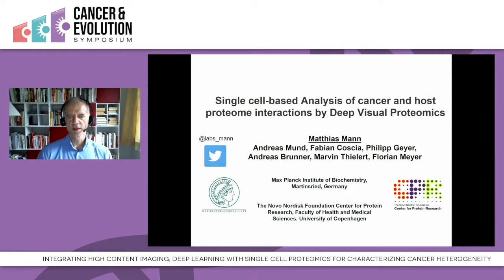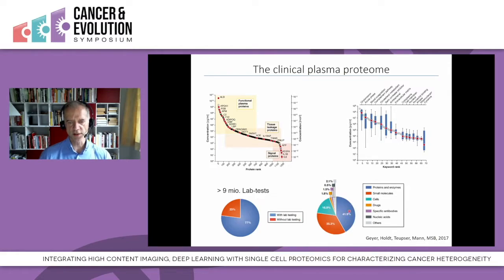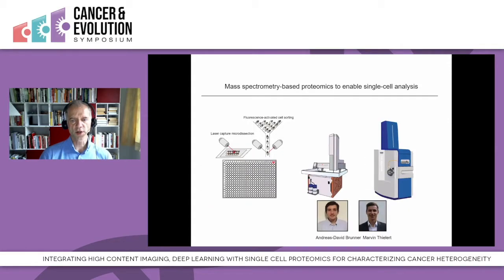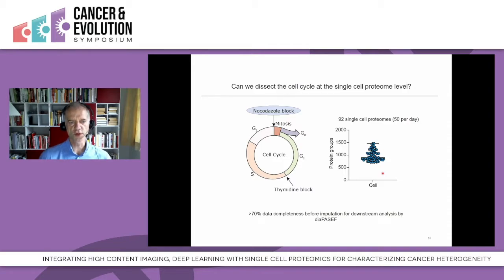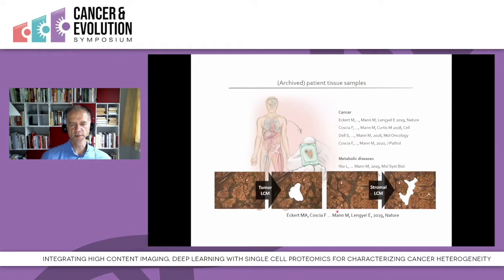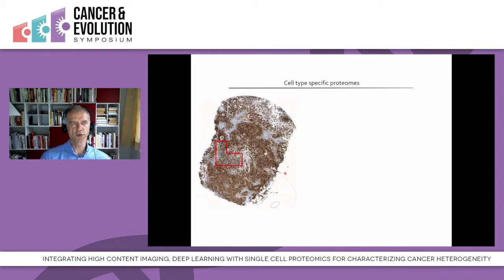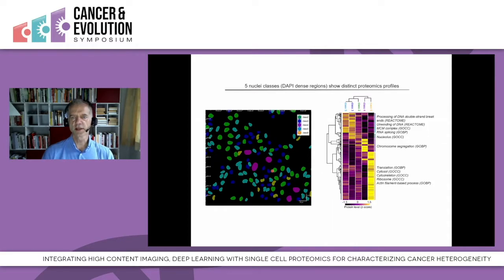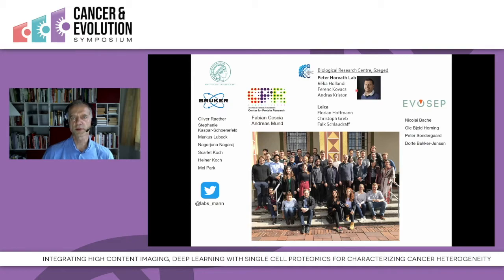Mathias Mann - Integrating high content imaging, deep learning with single cell proteomics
Integrating high content imaging, deep learning with single cell proteomics for characterizing cancer heterogeneity.